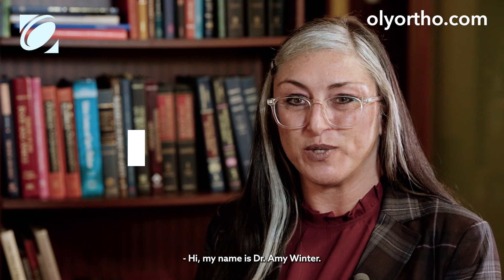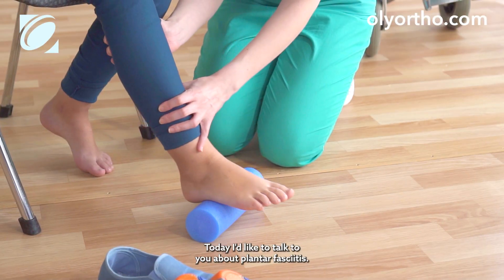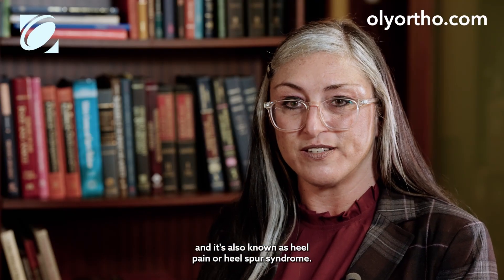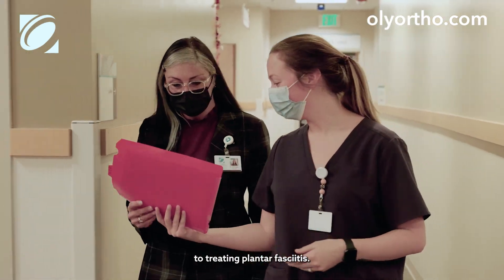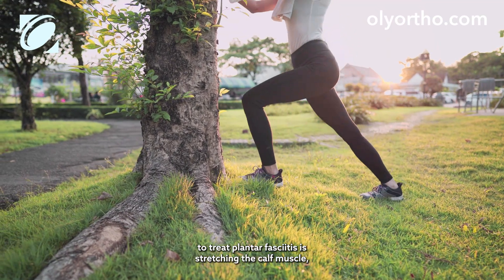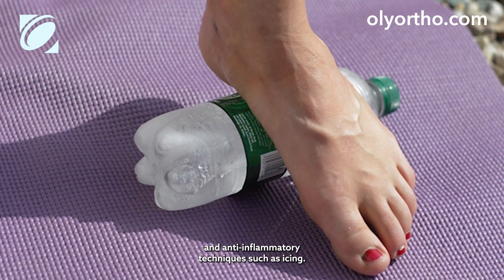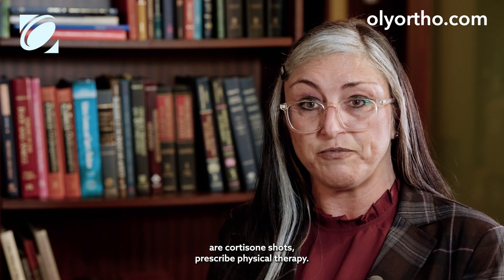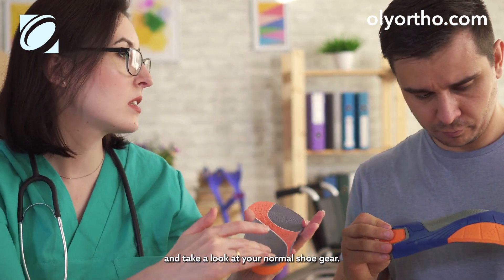Podiatry FAQ with Dr. Winter - Plantar Fasciitis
Learn more about plantar fasciitis, a common foot problem. Discover home treatments, and what can be done in clinic to help you have happy healthy feet.  Let's keep Your Life In Motion.